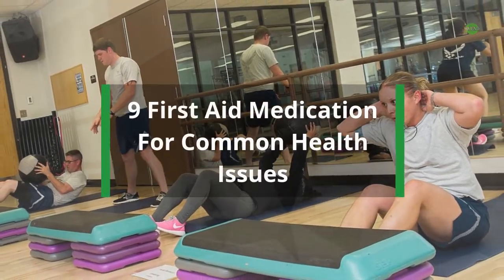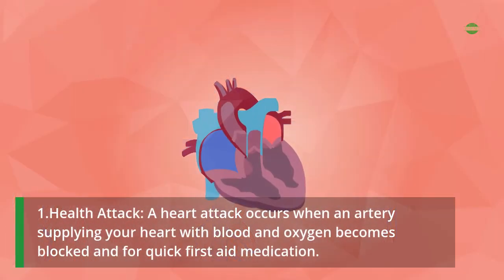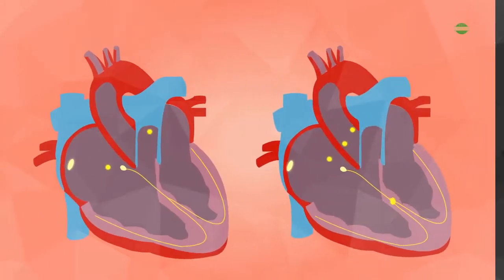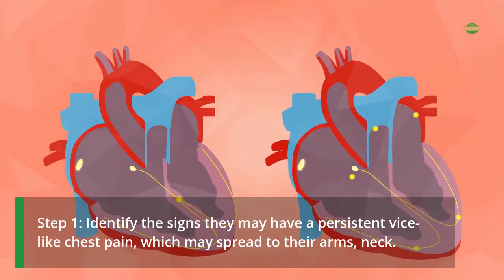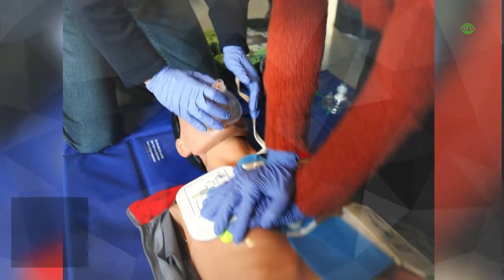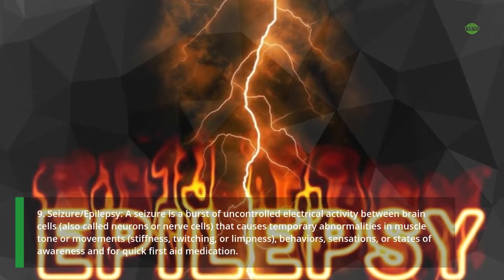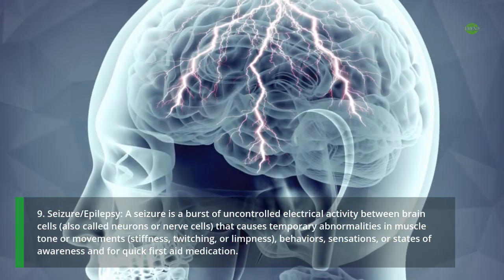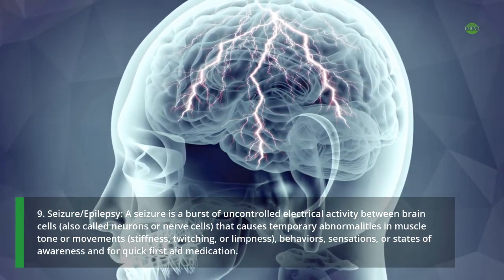9 First Aid Medications For Common Health Issues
In this video youll be get to know about 9 first aid medications for common health issues you can administer to someone close to you when there is a health issue before reporting the person to a medical care center.